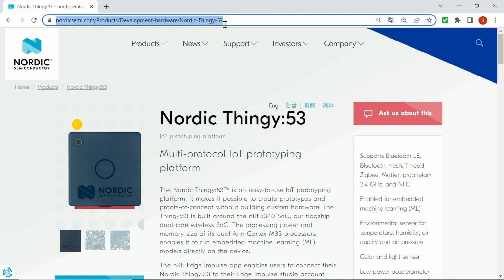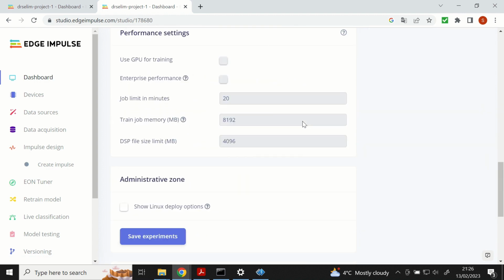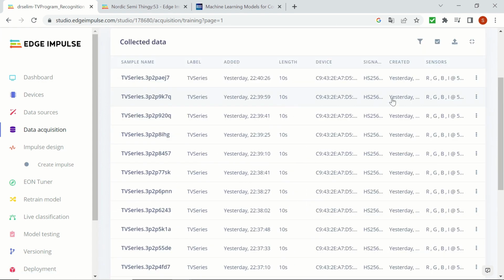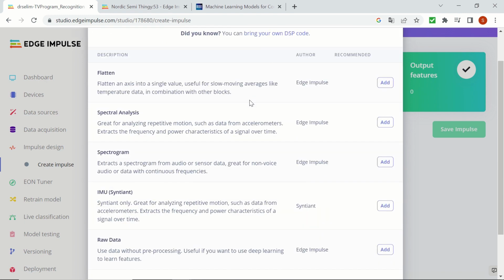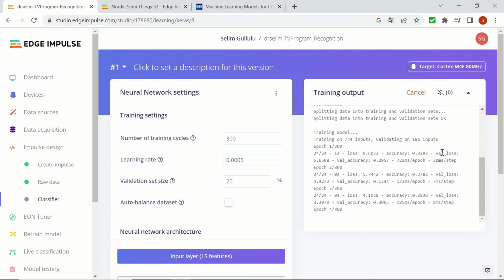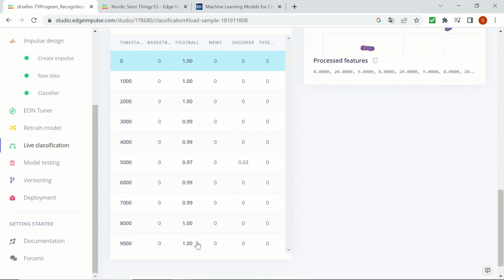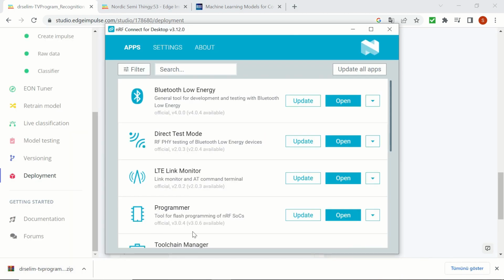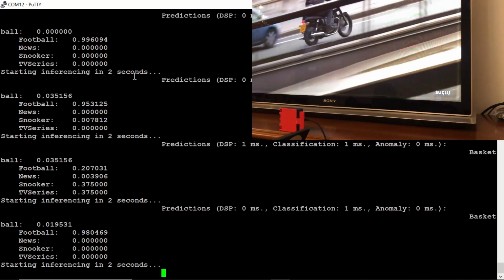Embedded Machine Learning Example with Thingy:53 - Classification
In this video we'll see how to create a Machine Learning Model which classifies TV programs using @NordicSemi 's Thingy:53 IoT prototyping platform and @EdgeImpulse
We'll use the light sensor on the Thingy:53 and get the RGB values as samples to form the training and test sets. We'll create an 'Impulse' using Edge Impulse studio and then create FW to be downloaded to our Thingy:53. Once the firmware is loaded, we'll see its classification performance.